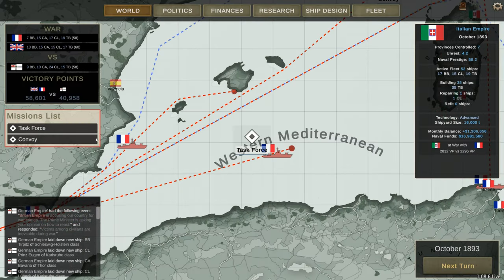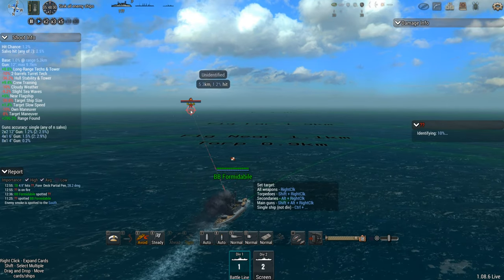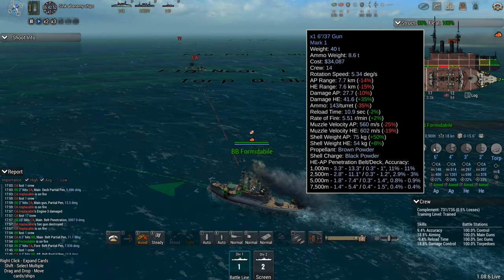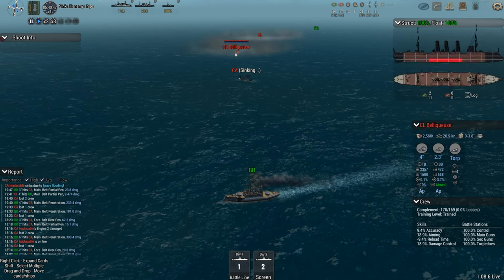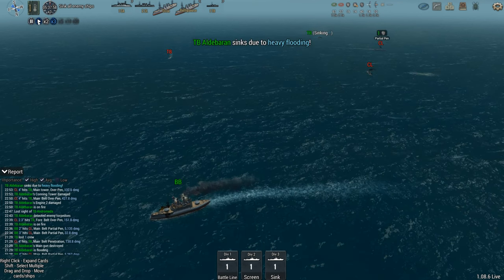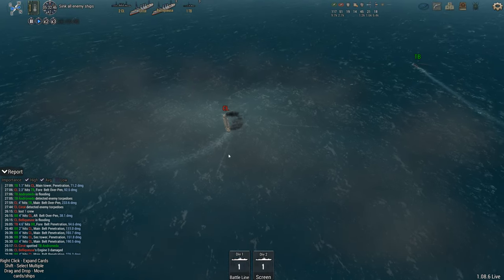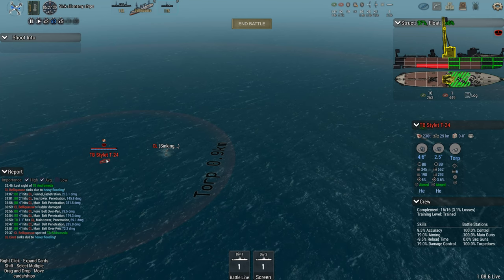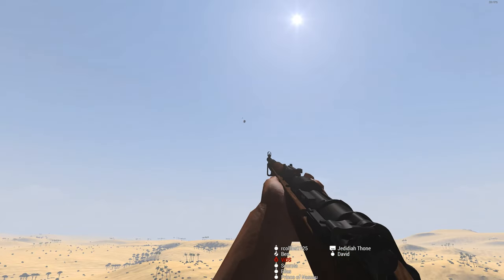Ultimate Admiral; Dreadnaughts; Italy Campaign BB Bully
Welcome to a new game called Ultimate Admiral: Dreadnaughts. A brand new game developed by the Ukrainian game developer Game Labs. or you can now find the game on Steam.

In this series we play as Italy.